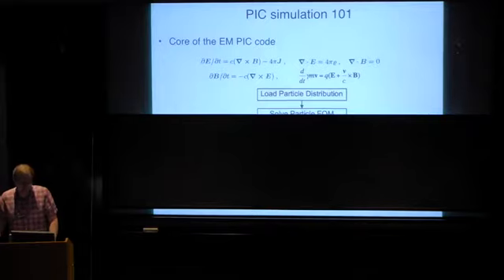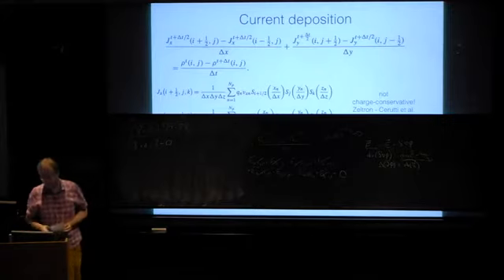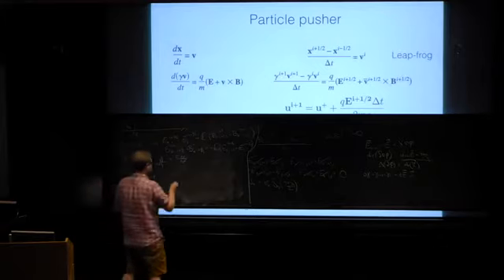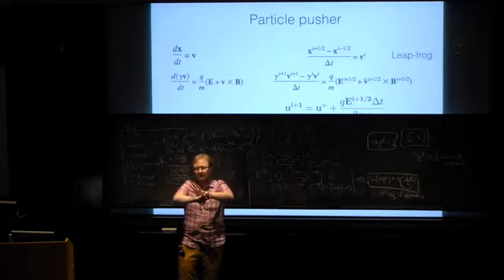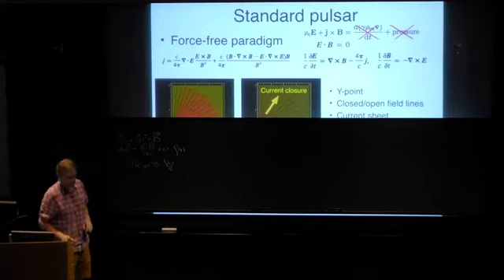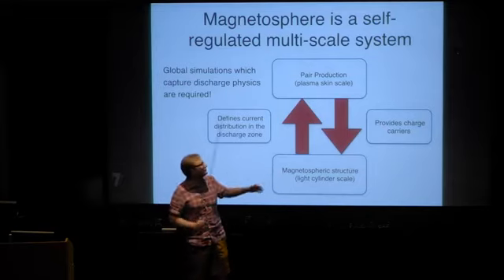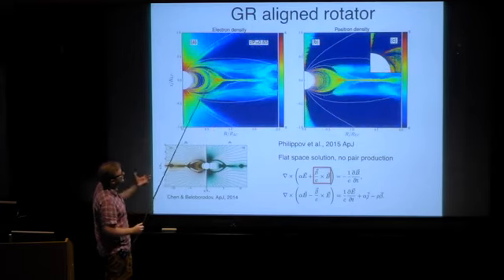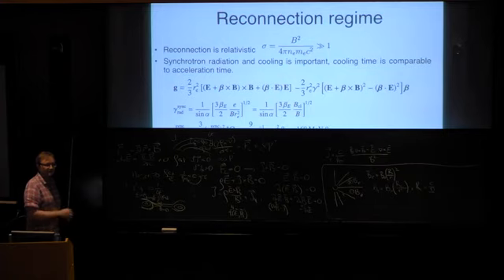CCA Summer School - Sasha Philippov